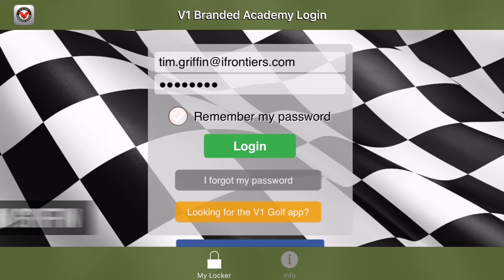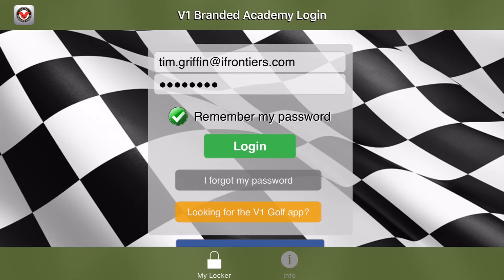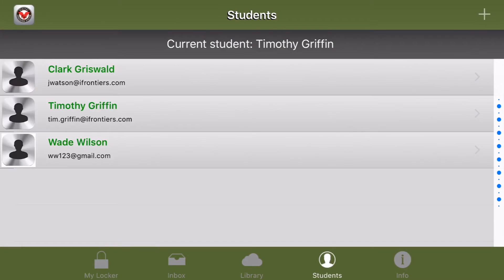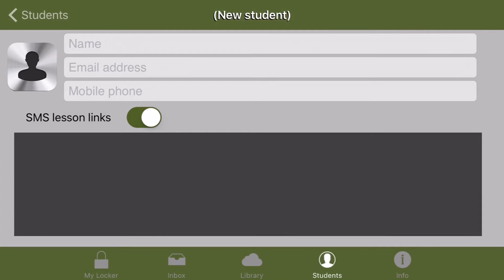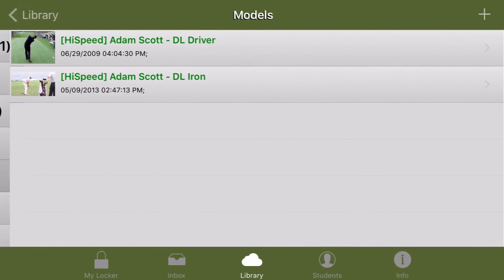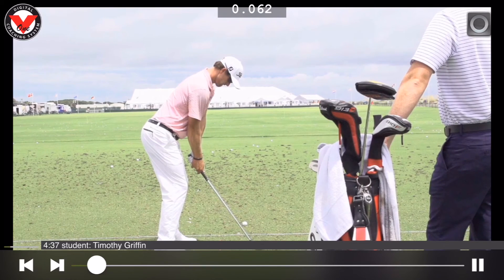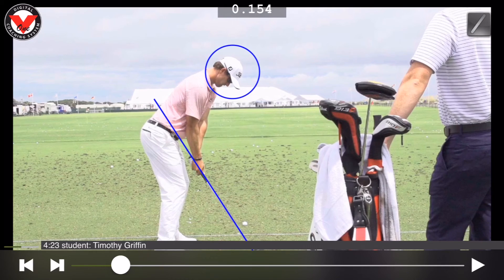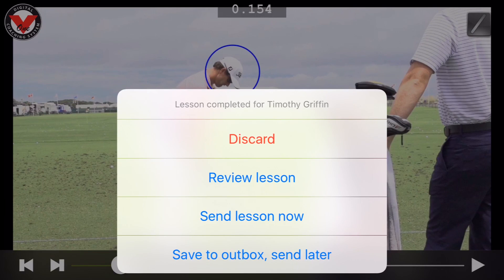How to do an Online Lesson in V1 Pro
Watch as Tim demonstrates how to do an Online Lesson with the V1 Pro app. Don't have V1 Pro?